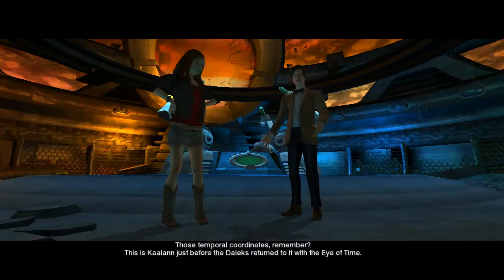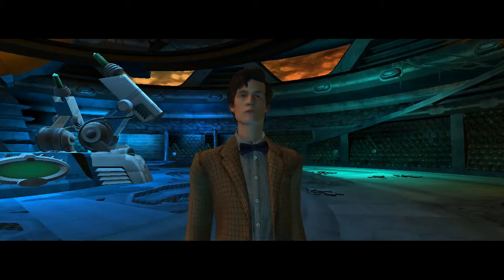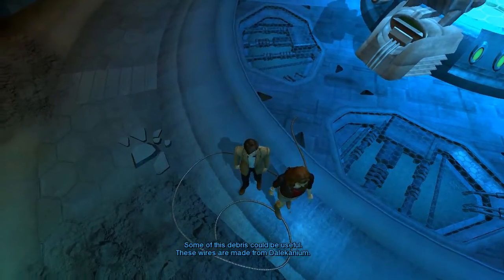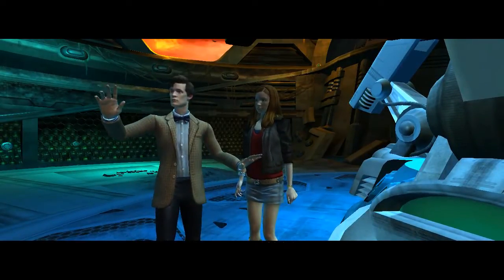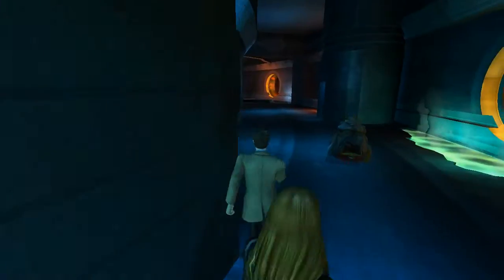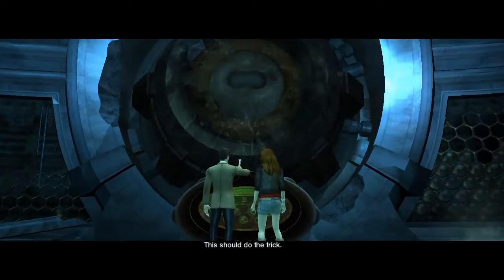Destroying the Daleks ~ Doctor Who ~ Episode 1